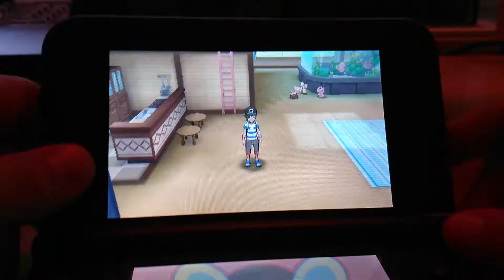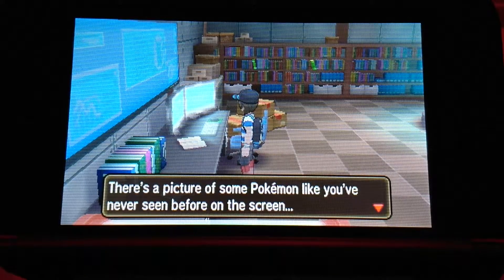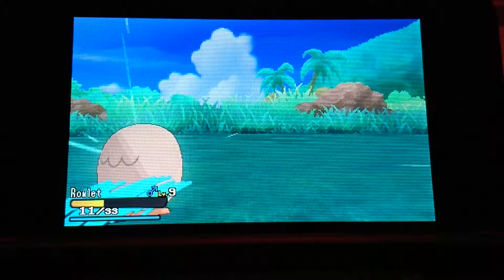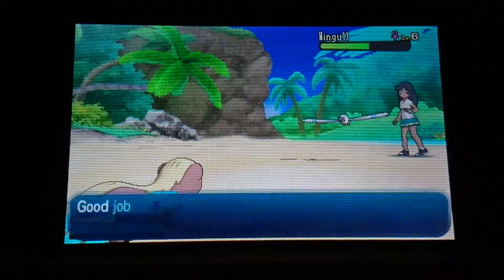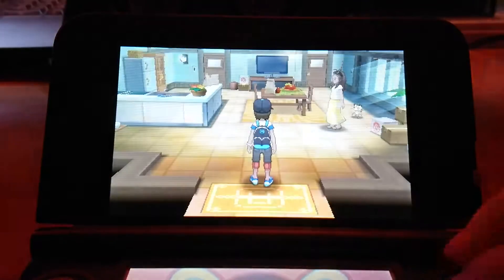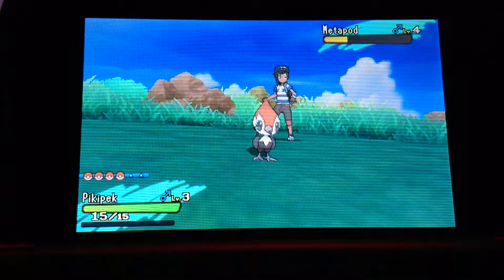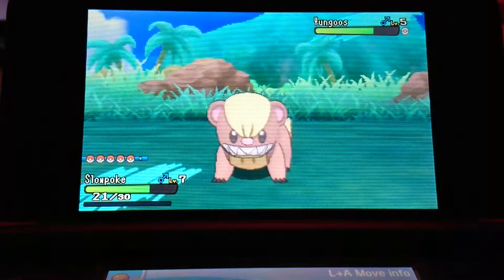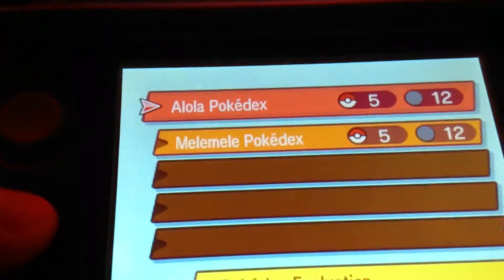Pokémon Sun & Moon Walkthrough(Part 3.5 Filler)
Welcome to another episode this episode is kinda of a filler episode
That we talk about me and the pokemon walkthroughs also showing level up and kinda behind the scenes
I WANTET ALSO TO APOLOGIZE FOR THE STATIC NOICE OF THE MICROPHONE